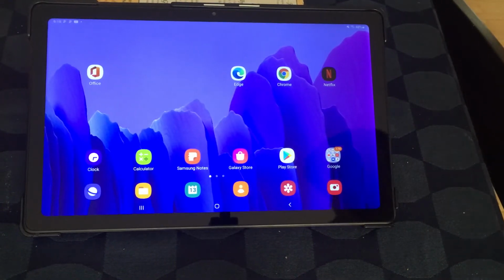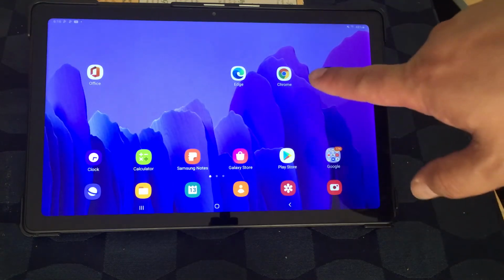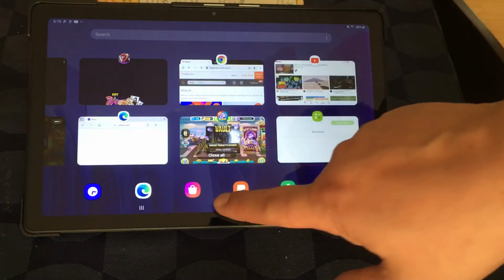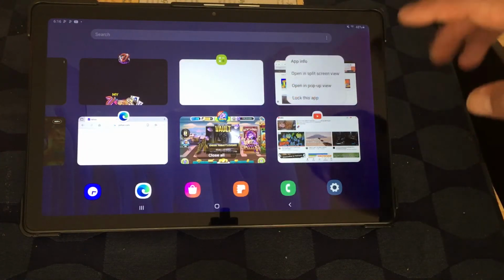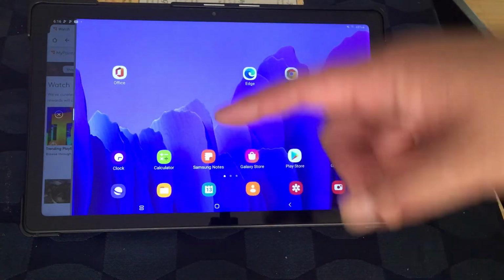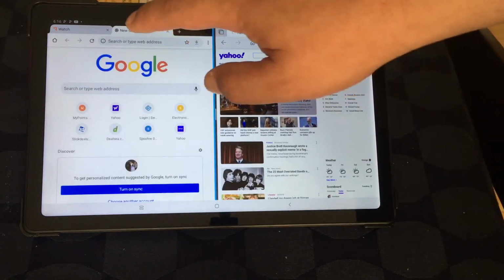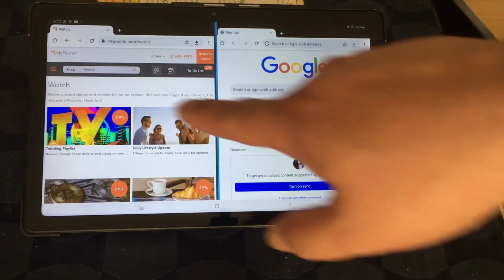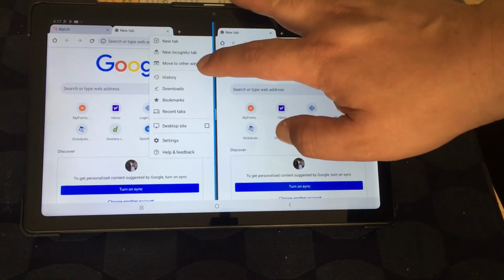Trying to do split screen with Chrome side by side. Samsung A17 10" Android 11. Not Easy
This is not a tutorial.  I made this just to show how to do side by side split screen for chrome on android 11 (specifically galaxy tab a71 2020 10").
You don't need to watch this video to do chrome side by side in split screen.

1.  First open chrome
2.  On the bottom left of the tablet, click on the current loaded app drawer (ie the 3 vertical lines at the bottom left)
3. Click on the top icon where you see chrome app in the app drawer.  When you click on the icon, it opens a list of options... one of them is "Split Screen"
4. After you click on this, you will see that chrome has loaded to your left.. ready to use in split screen.
5. THE BAD.  You can't just click on chrome again to have chrome in side by side split screen.  Weird huh?
6.  Now, click on any different app icon to load split screen.  Once it loads to split screen you're ready.
7.  With chrome on your left.. click and open an additional tab.
8.  On chrome click on the 3 dots... and then there will be an option to move "chrome tab to another window".  select this.
9. VOILA.. now you have chrome browsers side by side in split screen.